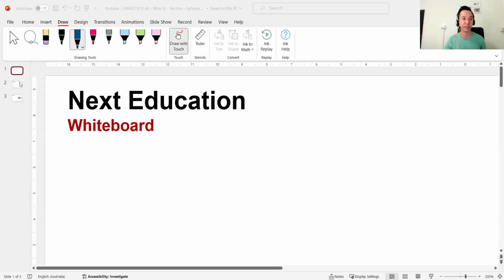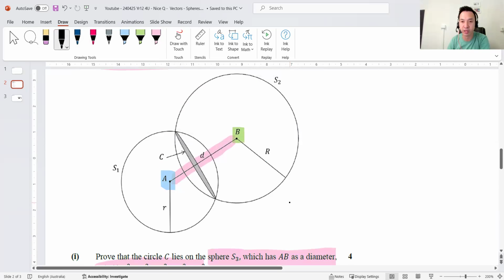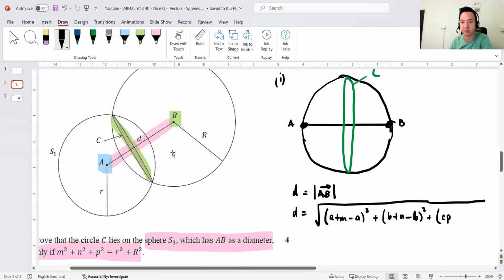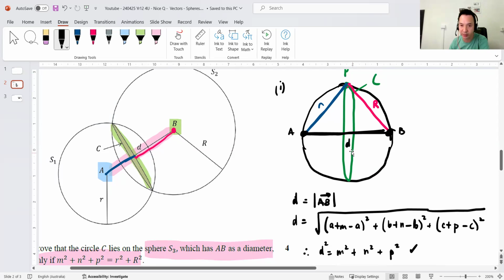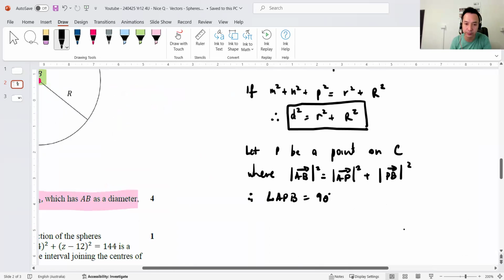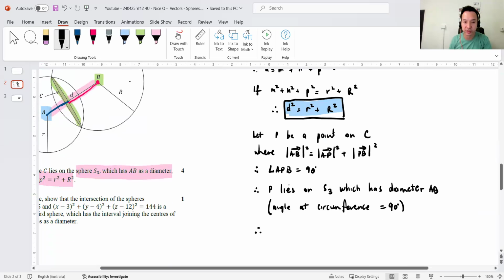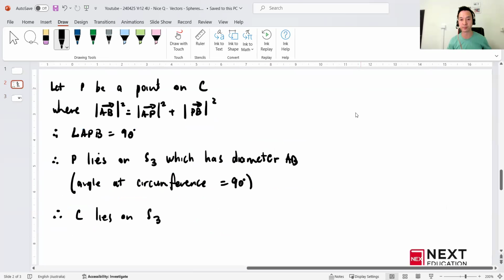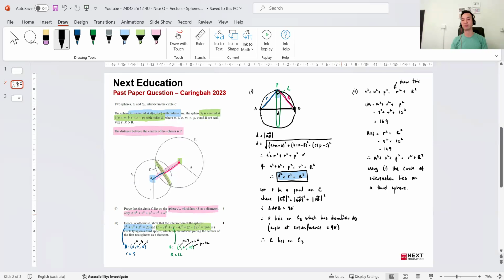HSC Year 12 Extension 2 (4U) - Nice Question! - Vectors - Spheres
This video covers a question from the Year 12 Extension 2 topic of Vectors (Spheres)